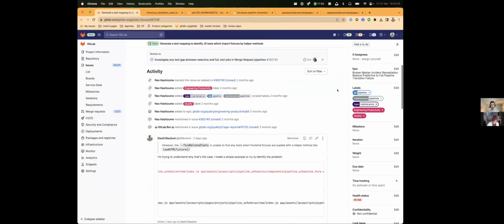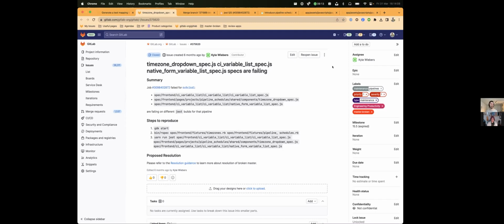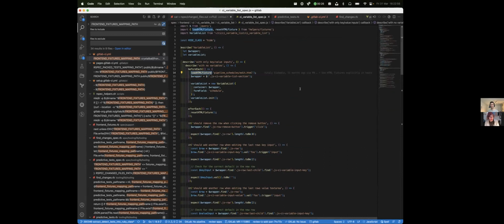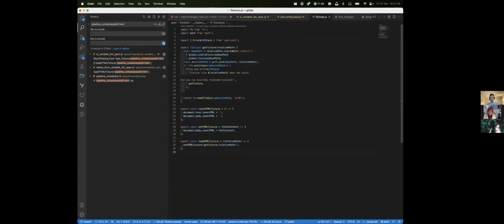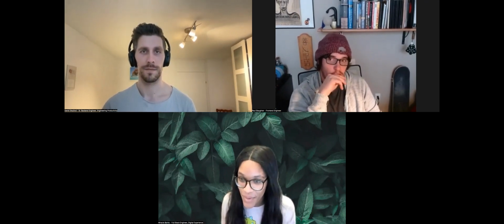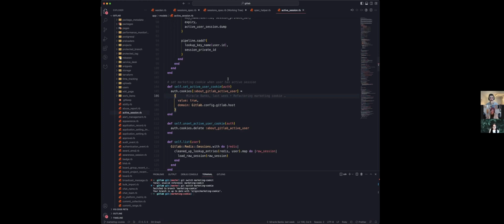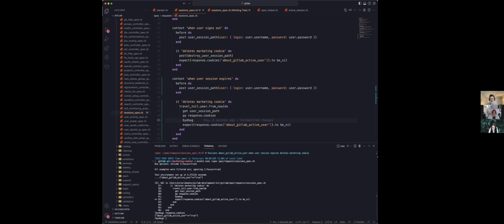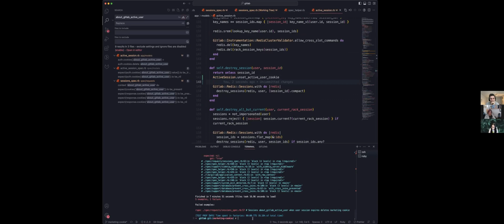FE Pairing - 20230331 - Detecting tests to run based on fixture changes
In this paring session we work on configuring Jest to properly detect what tests to run when an HTML fixture changes in a pipeline.

00:00 Detecting tests to run based on fixture changes
33:00 Working on tests with cookie expirations